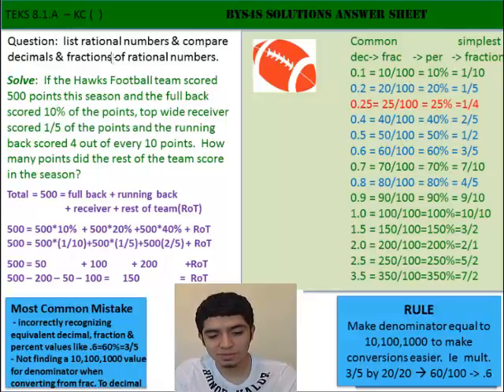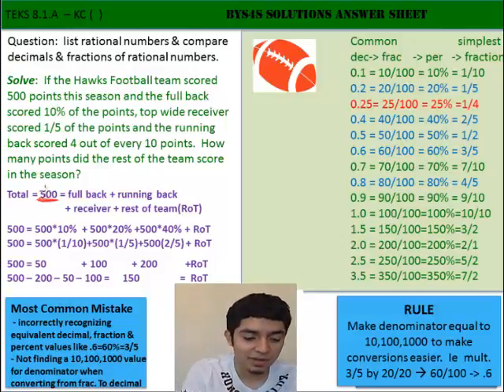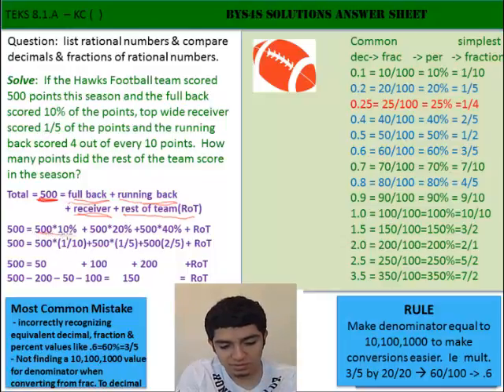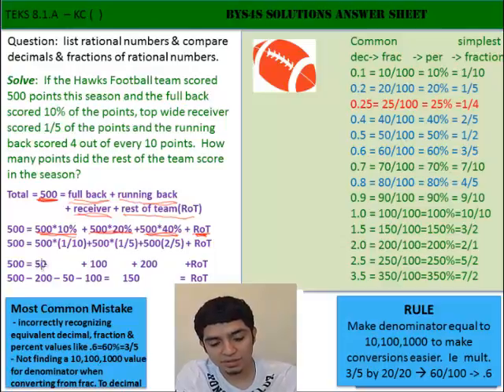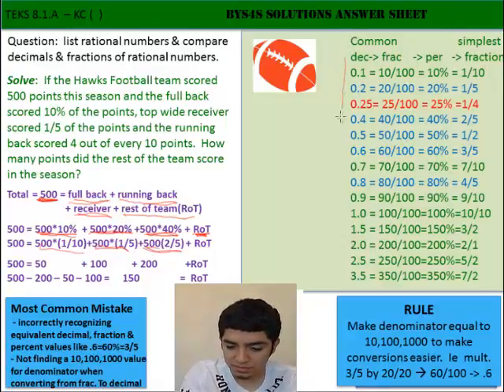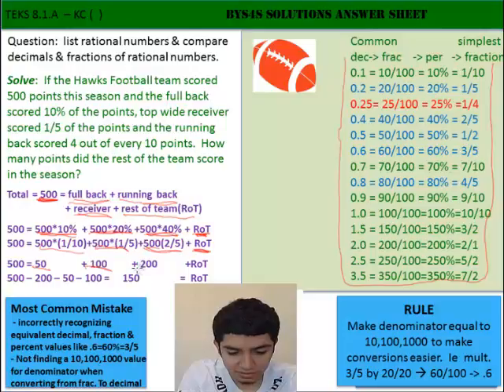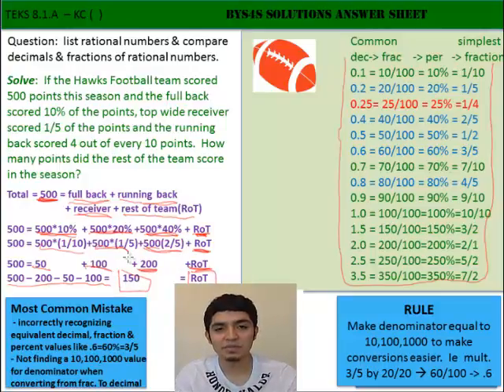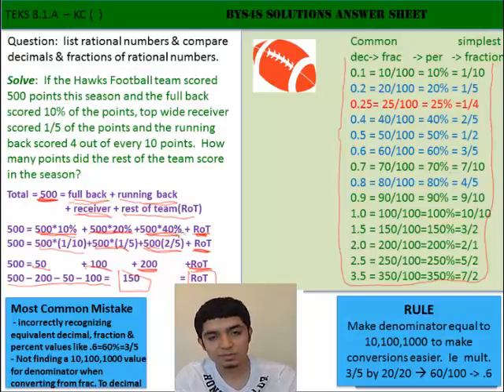m8 1A Eng